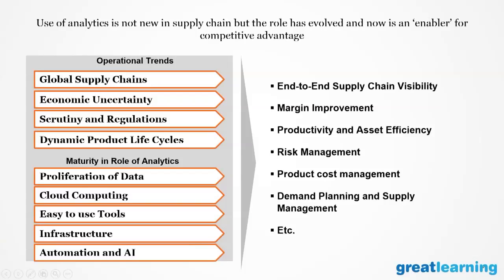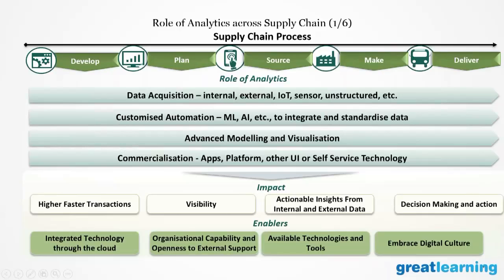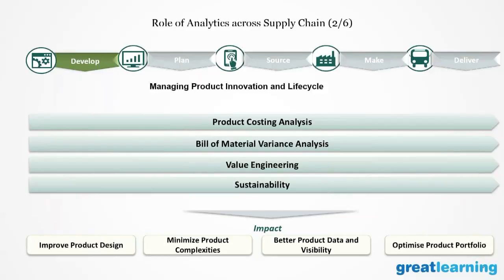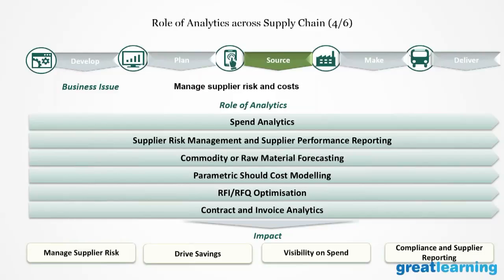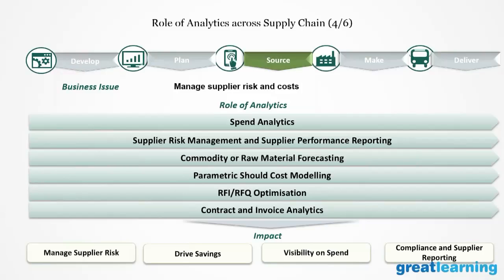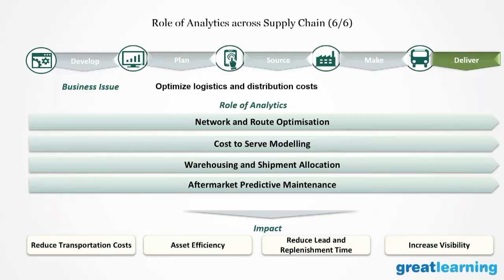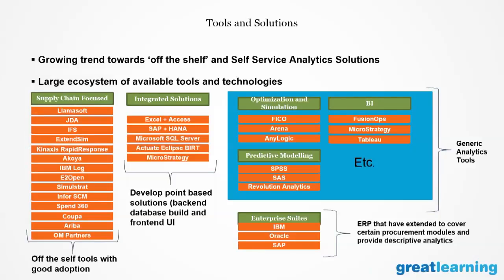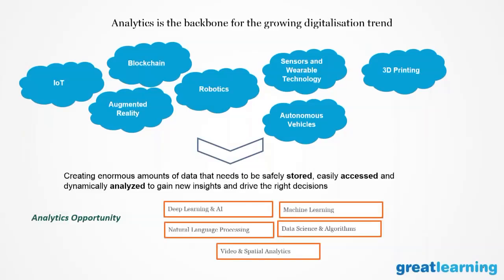Using Analytics in Supply Chain Management | Data Analytics in Supply Chain | Great Learning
| Learn how to use analytics in supply chain management and various ways to solve and optimise complex supply chain issues.

Data is being used in every domain to generate valuable insights and make informed business decisions. Great Learning organised a webinar to help participants understand how to maximise business impact from Analytics in the Supply-Chain domain.

About the Speaker:

Yash Rai is working as a Managing Consultant at The Smart Cube based out of their London office with more than 9 years of extensive experience in the field of analytics and research.